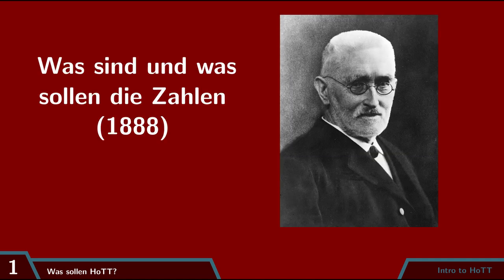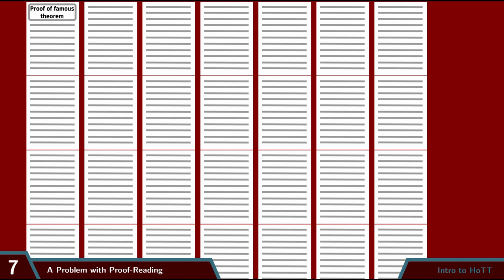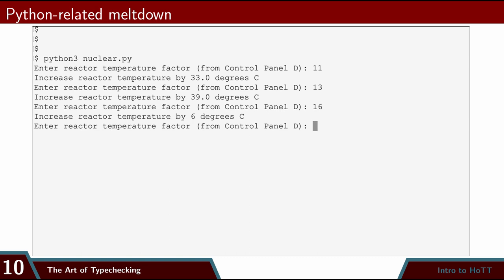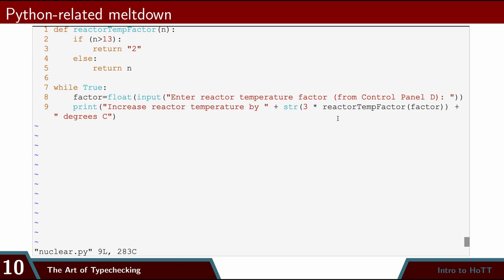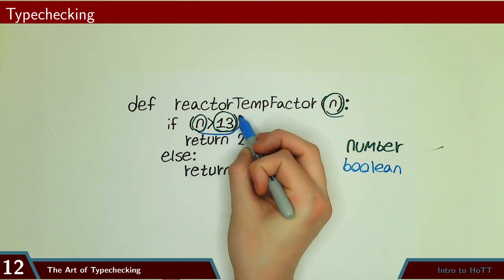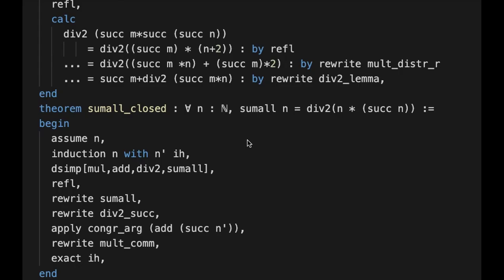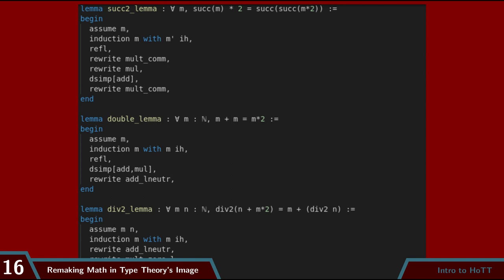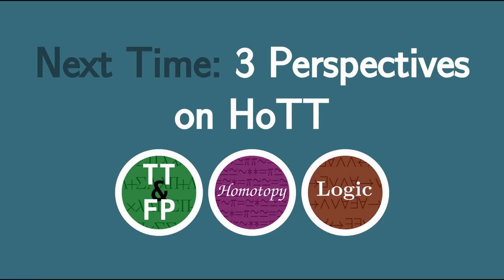Was soll HoTT? [Intro to HoTT, No. 0]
What is homotopy type theory good for? In this video, I discuss the ideas of type-checking and formalized mathematics, and begin to describe how HoTT promises a new future for mathematics.

Homotopy type theory (HoTT) is a new branch of type theory and a new foundation for mathematics. It serves as a common language for reasoning about computation (functional programming), about mathematical structure (synthetic homotopy theory and higher category theory), and about constructive logic. This Introduction to Homotopy Type Theory video lecture series is intended to explain what HoTT is, show how to work in HoTT (including how formalization in Agda works), and give intuition for why HoTT is the way it is. I don’t assume any particular background familiarity, but the more you know about mathematics, computer science, and logic, the more you’ll be able to get out of these videos. Enjoy!

00:00 - 01:49: Intro
01:49 - 03:00: Welcome
03:00 - 05:51: A problem with proof-reading
05:51 - 16:35: The art of typechecking
16:35 - 25:27: Remaking math in type theory's image